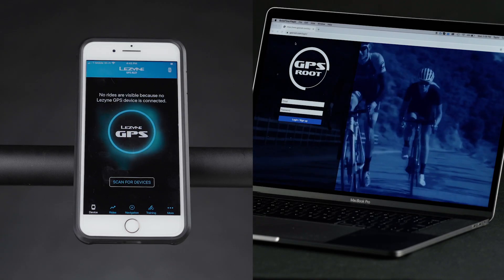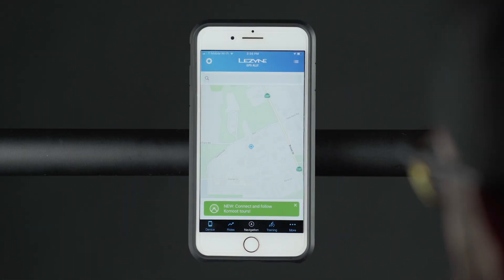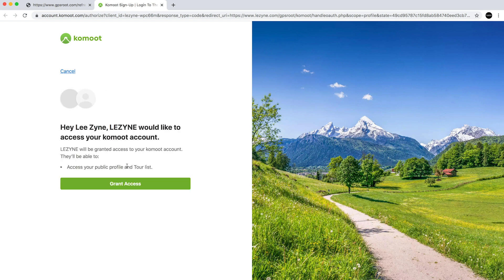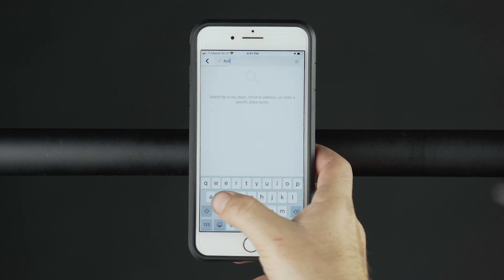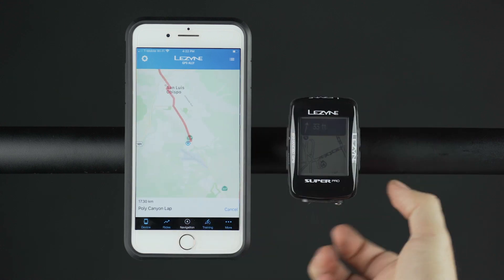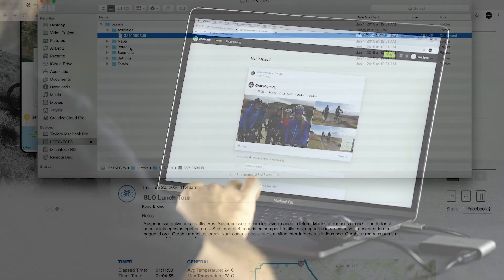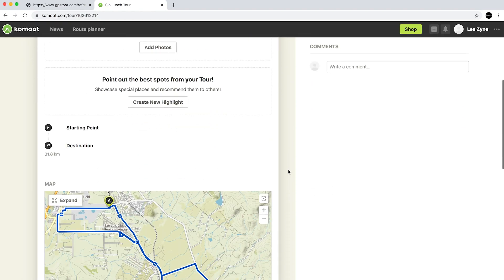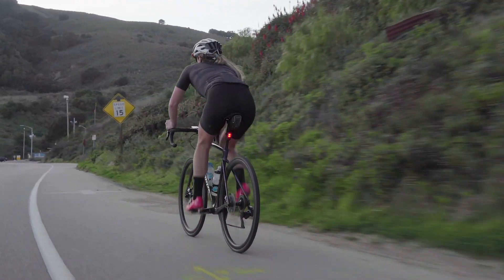Lezyne GPS | Komoot Integration Tutorial Video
Komoot is an online planning tool offering you a great way to customize your outdoor experience. The integration between Komoot and the Lezyne GPS platform combines the strength of Komoot’s route planning with Lezyne’s advanced GPS devices.

1. Open the GPS Ally App, click the Navigation
Icon in the bottom tab bar and open the navigation menu.
2. Select Komoot Tours from the list.
3. Select Ok to Connect to Komoot
4. Sign in to Komoot
5. Grant Lezyne Access to sync your account with Komoot.
6. Komoot Tours can now be shared to a connected Lezyne GPS Device
7. Select a Komoot tour and Hit "Go" to start a route.

0:00 - Introduction
0:21 - Download the Komoot app
0:27 - Make sure your GPS firmware and Ally V2 app are up to date
0:34 - Connecting your Komoot account via the Ally V2 App
0:53 - Connecting your Komoot account via GPS Root website
1:26 - Create a Tour with Komoot (See Komoot's website for more info)

1:51 - Navigate with a Komoot Tour on your Lezyne GPS

2:16 - Share a competed activity with Komoot (UPDATE: Activities can now be shared to Komoot directly from the Lezyne Ally V2 app)